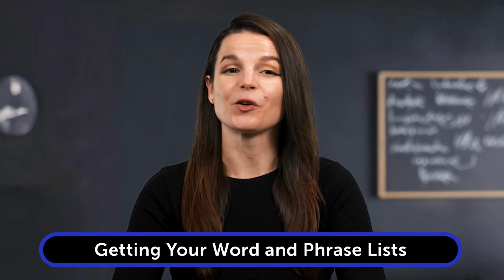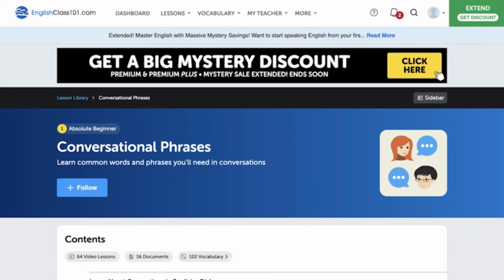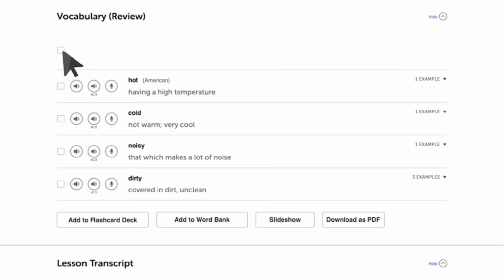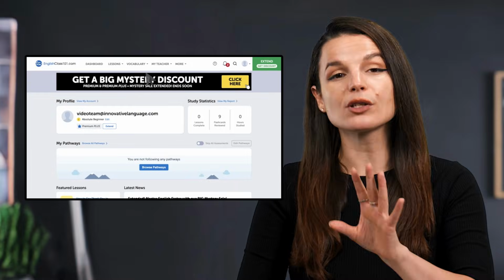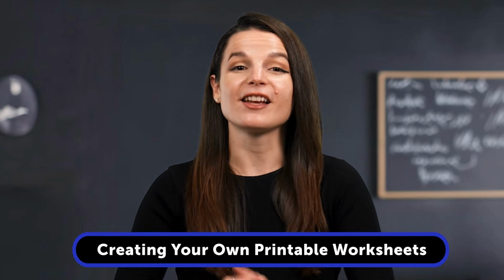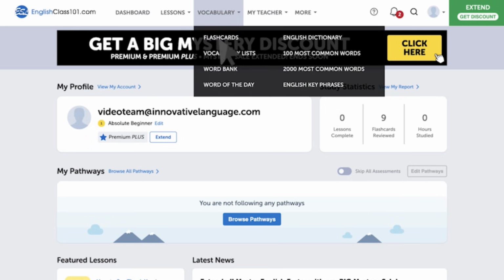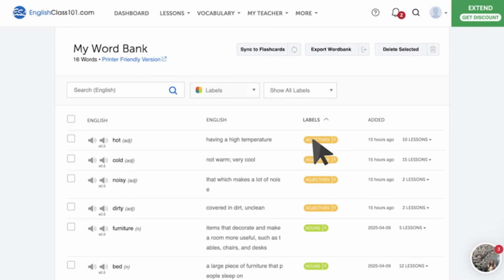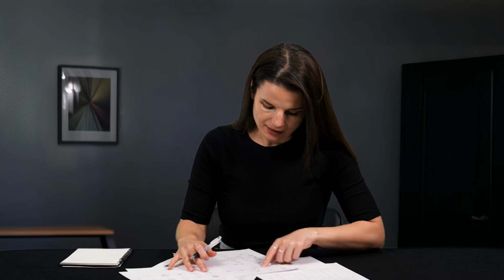Your Monthly Dose of Hebrew - Best of October 2025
Step 3: Achieve Your Learning Goal and master Hebrew the fast, fun and easy way!

In this best of October 2025, we will review all the topics and lessons released this month on the channel. This is THE place to start if you want to learn Hebrew, and improve both your listening and speaking skills